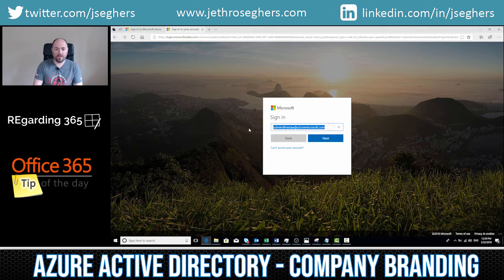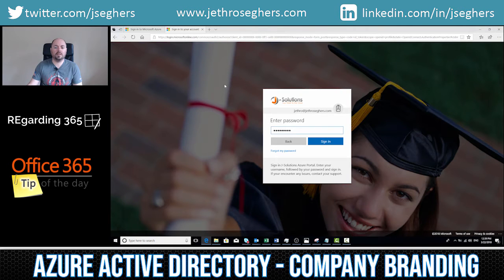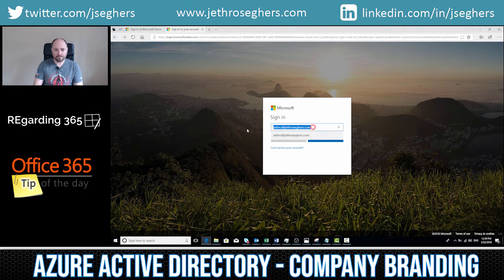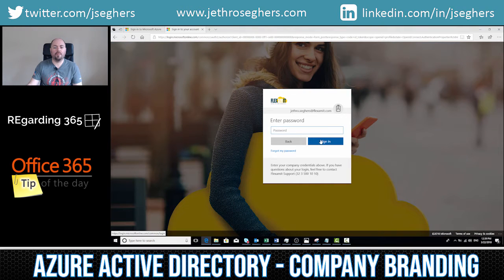Azure Active Directory - Company Branding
If you want to avoid being the victim of phishing this will help. Phishing attacks will lead you to a fake login page where they will ask for a username and password, hoping that the end-user will not see the difference between the real login page and the fake page. With Azure Active Directory you can change the login page for Office 365 so it contains your logo, a tagline, and some basic company information. This way your end-users will see the difference between their login page and the fake one.